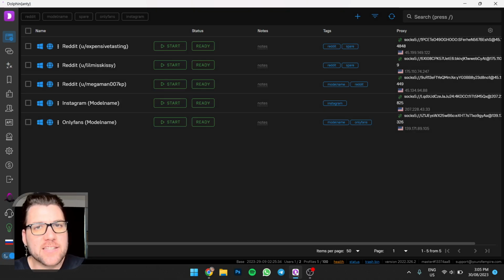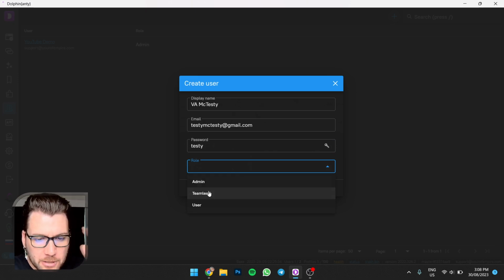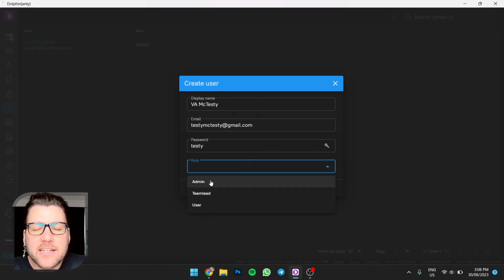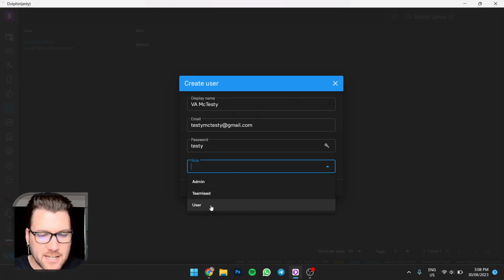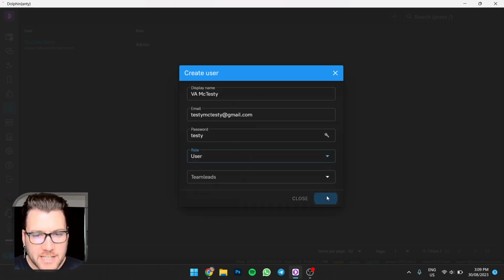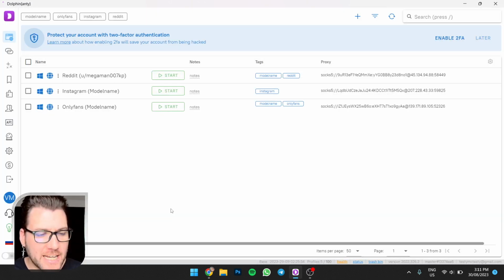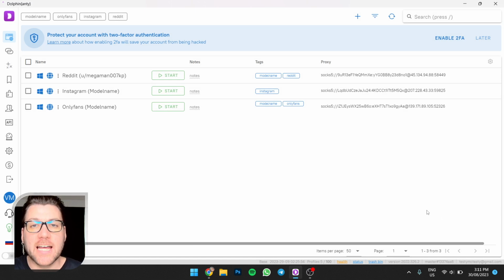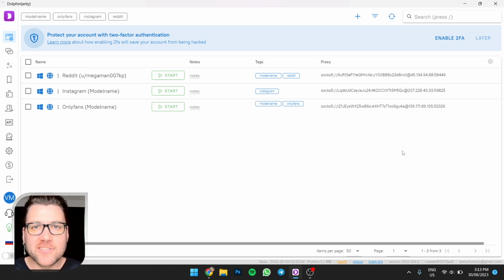How to Add Team Members to Dolphin Anty Web Browser (Step-by-Step Guide)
got an AI model? here's how i use reddit to get traffic to her fanvue